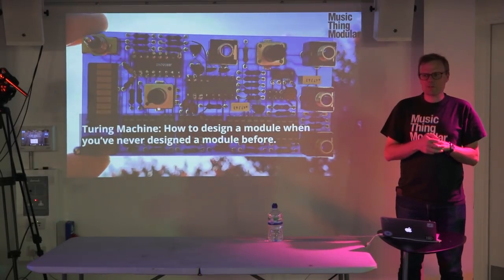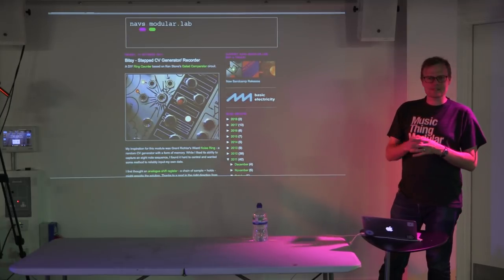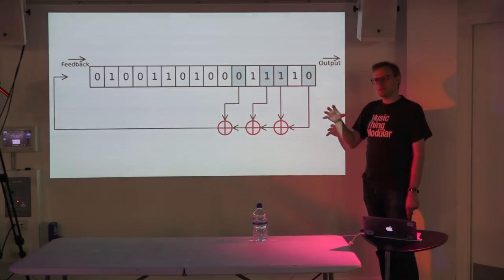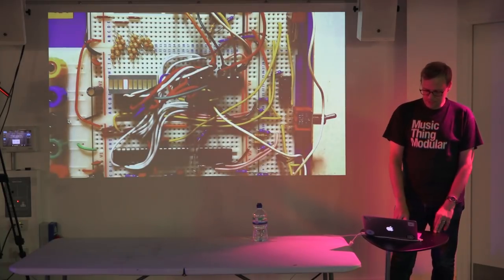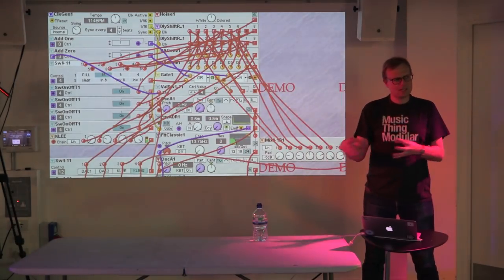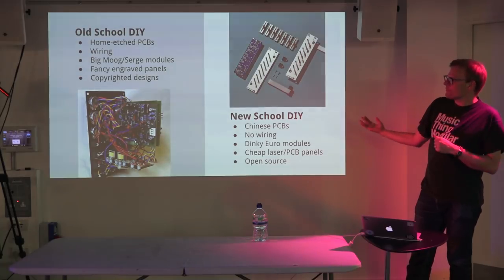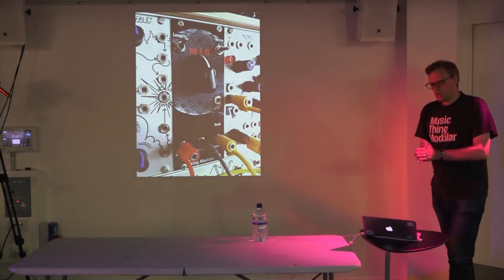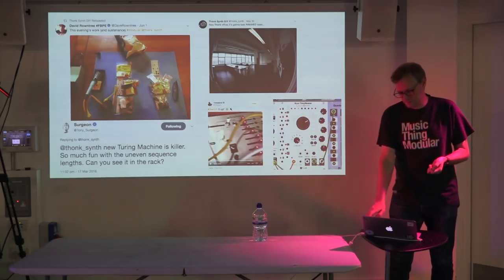Tom Whitwell at the Brighton Modular Meet 2018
Tom Whitwell's talk at the 2018 Brighton Modular Meet.
The Turing Machine: How to design a module when you've never designed a module before.